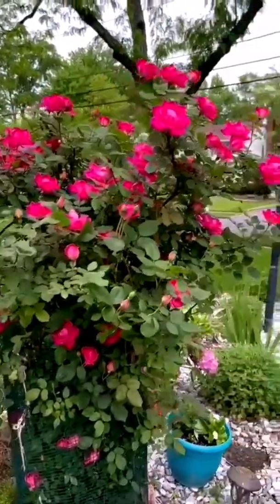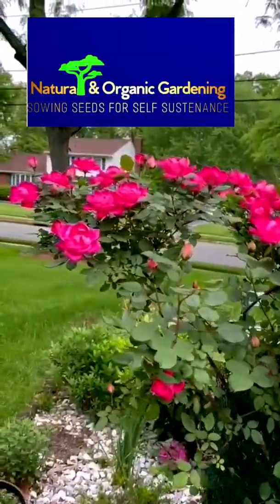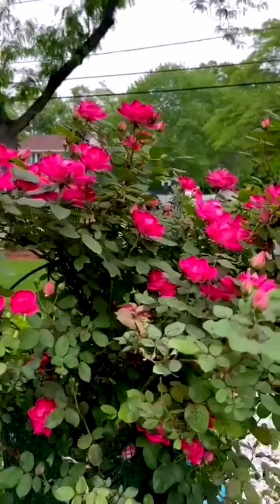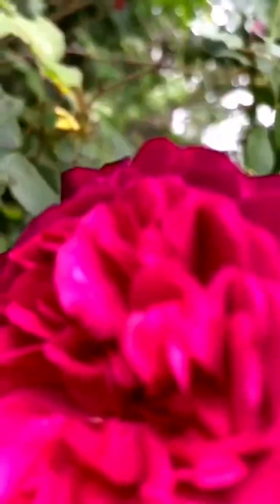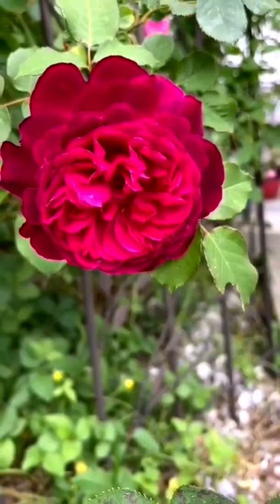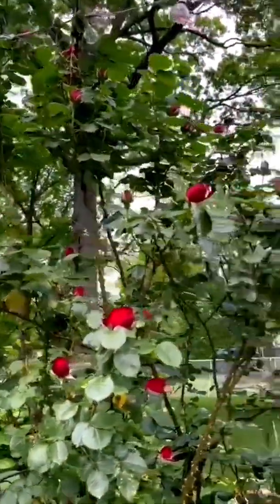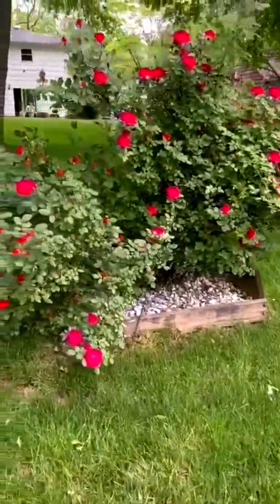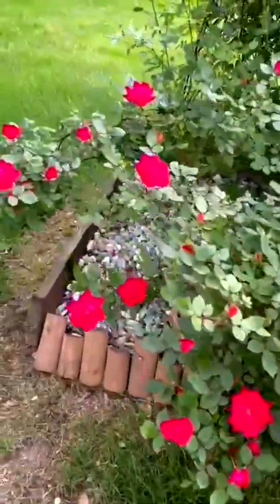💕🌹🌹🌹 Glory in my Natural & Organic Gardening in USA 🇺🇸 by Ms Parvathy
🌹 💖 GLORY 🙋‍♂️ in complete natural way 💪 💐